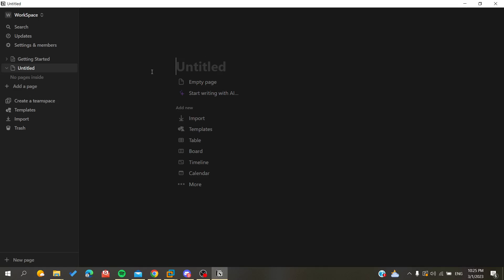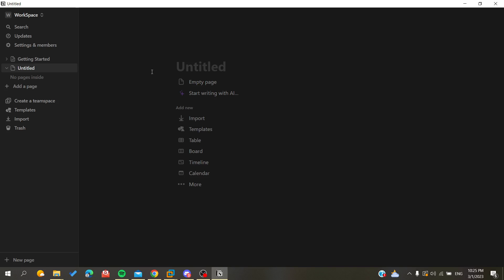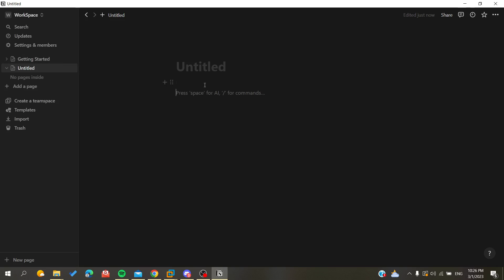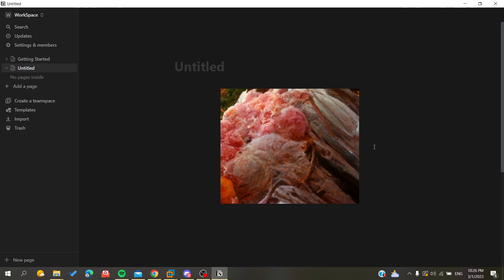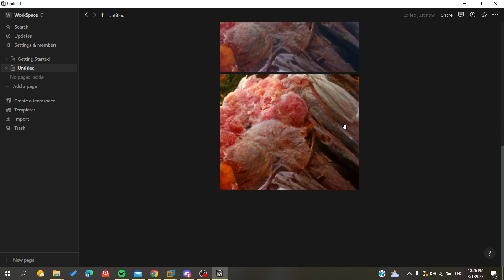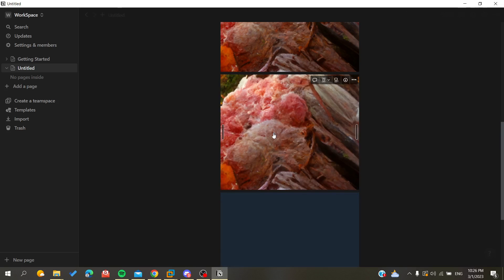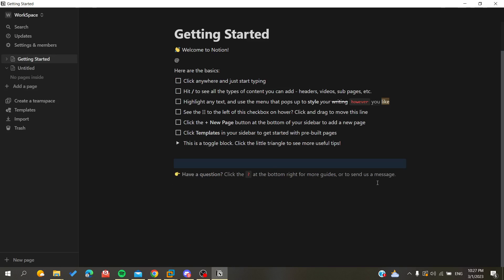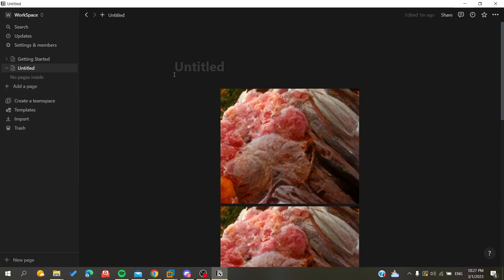How To Paste Image Notion Tutorial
Today we talk about paste image in notion,notion tutorial,how i use notion,paste image